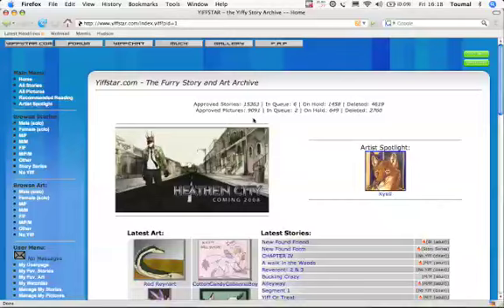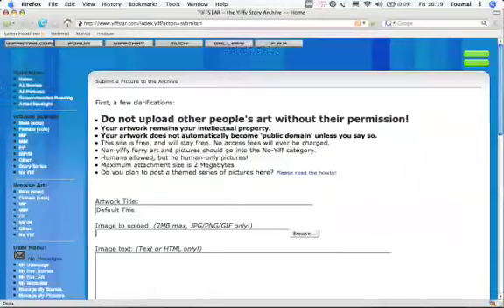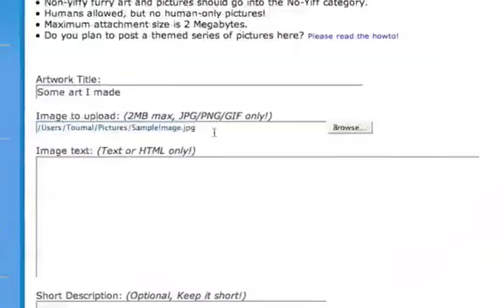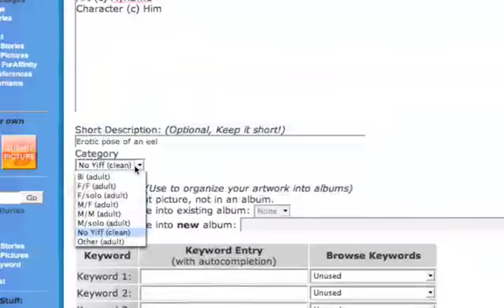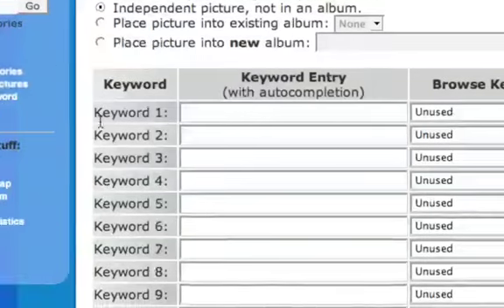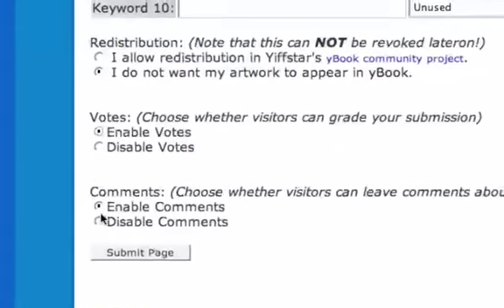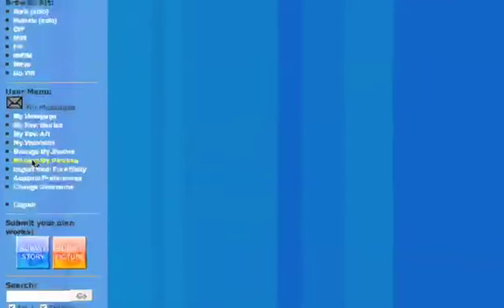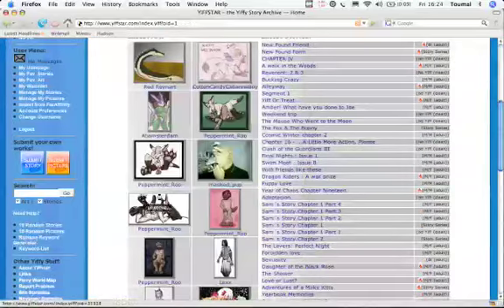HOWTO: Submitting your art to Yiffstar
How to upload your art to yiffstar.com